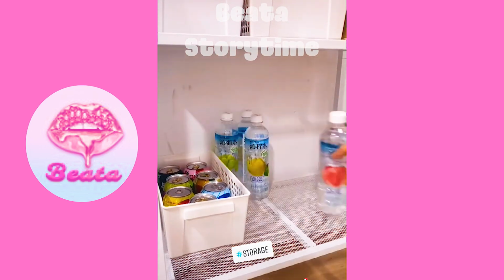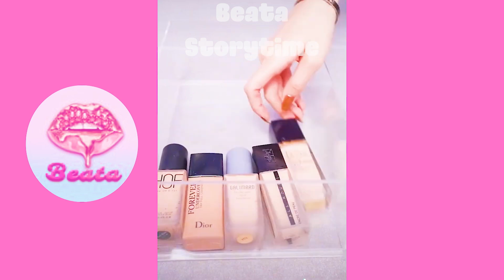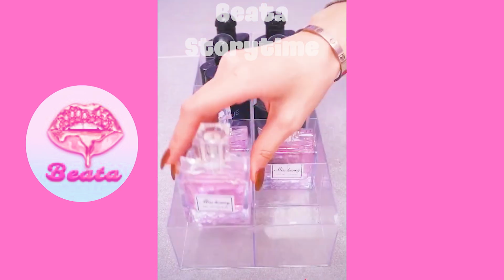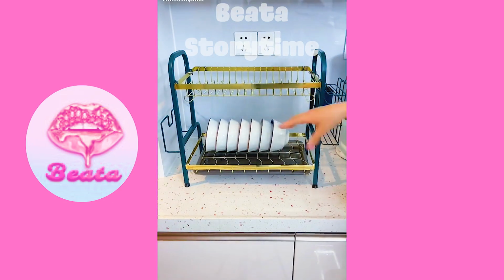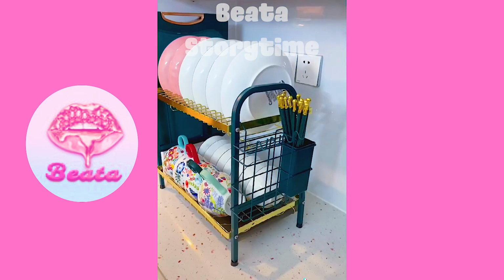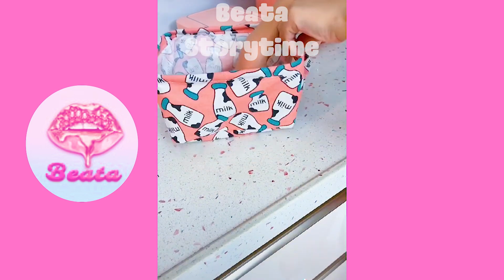🌺 Satisfying Restock And Organizing | Tiktok Storytime Compilation Part 161.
RANDOM REFILL
RESTOCK CANDY
RESTOCK SNACK